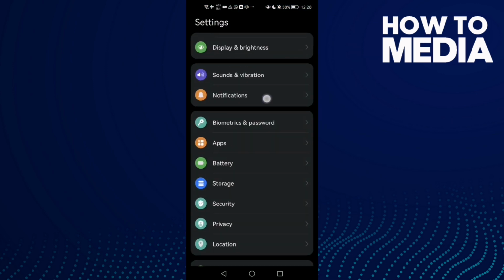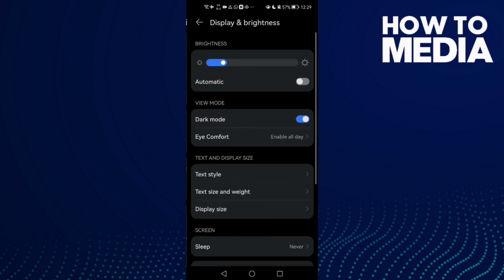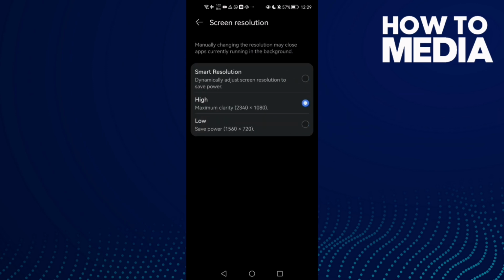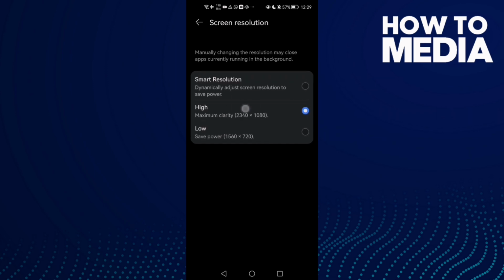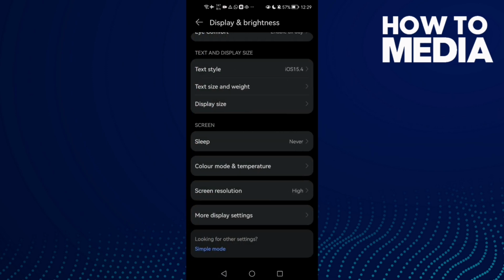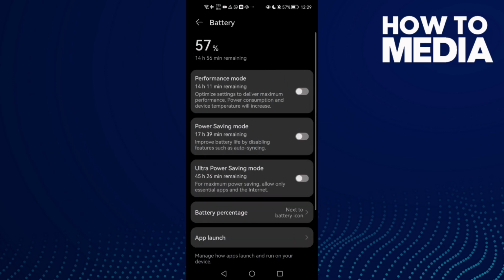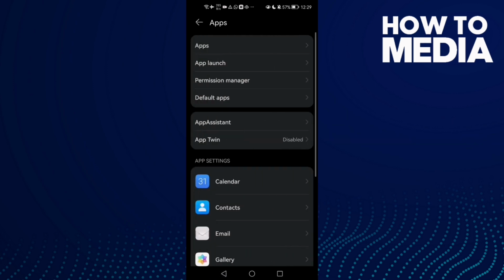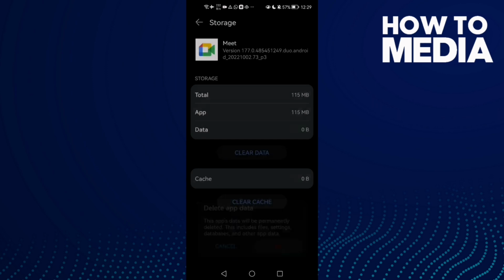How To Fix and Solve Google Meet Not Opening on Any Android Phone - Mobile App Problem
in this video we discuss :